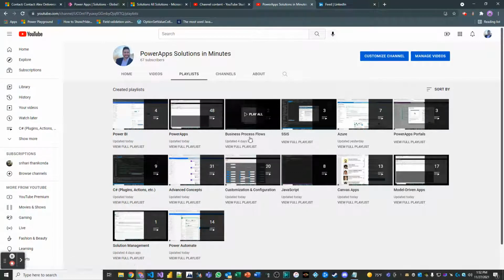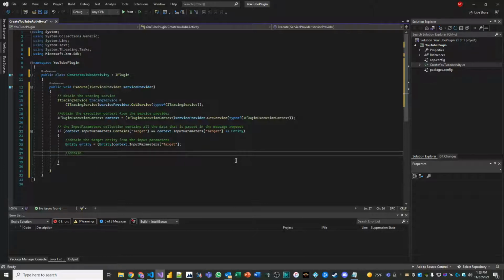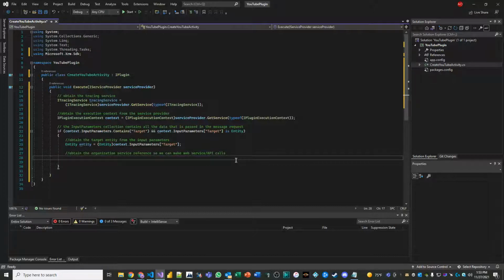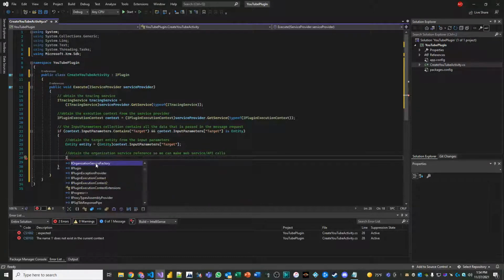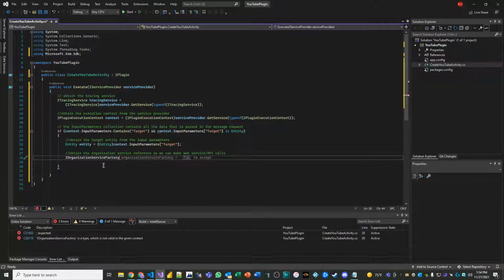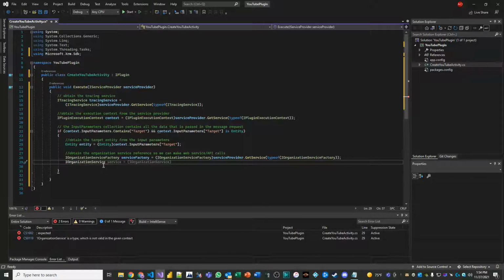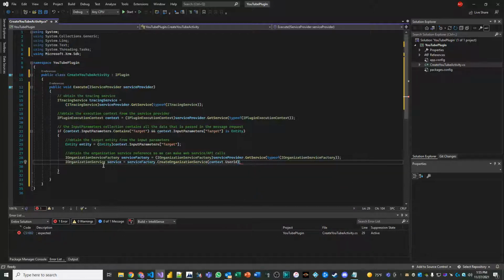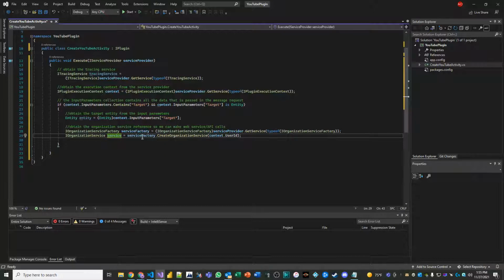Build your 1st C# Plugin Step 6: Obtain the Organization Service Reference and understand why